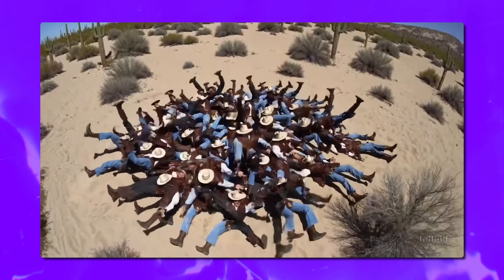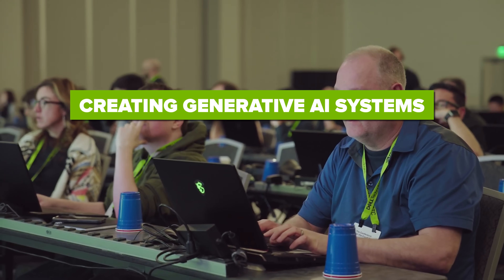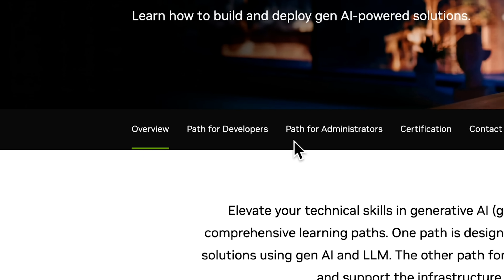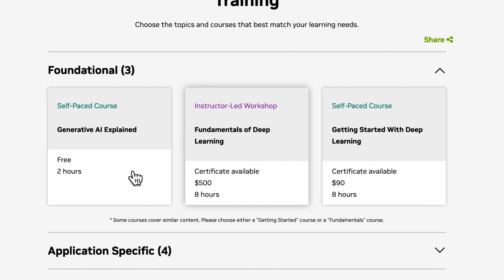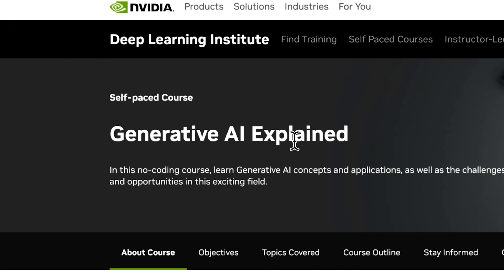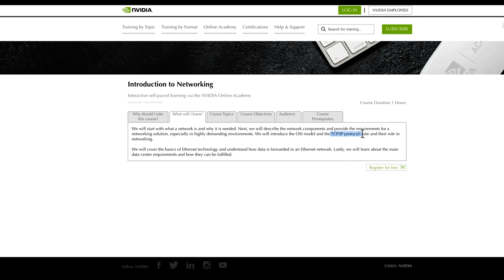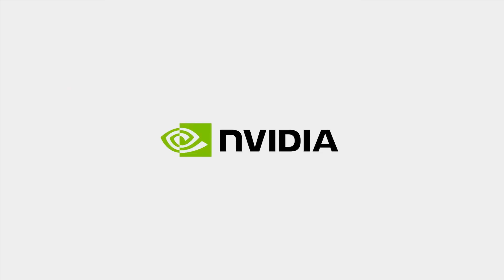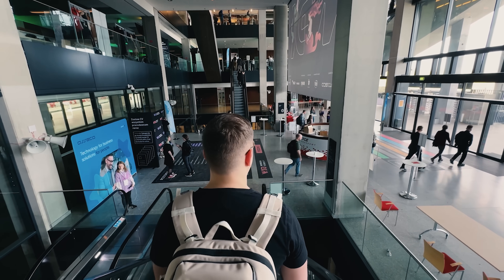Generative AI and LLM Learning Paths by Nvidia - 2025 | Get Certified by Nvidia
🎉 To win the YouTube giveaway, take one free or paid self-paced course and comment on the video which one you chose.
The offer is valid until December 31, and once registered, you’ll have up to 60 days to prepare and take your exam. This is a limited end-of-year opportunity to earn an industry-recognized credential and start 2026 strong.

Discover NVIDIA’s Generative AI and LLM Learning Paths – your gateway to mastering AI innovation. In this video, I explore NVIDIA’s free and paid courses designed to teach you how to build generative AI systems, train large language models, and even earn industry-recognized certifications. Perfect for developers and administrators alike, these self-paced and instructor-led programs provide hands-on experience and practical knowledge.

⏱️CHAPTERS:
0:00 Generative AI & LLM Learning Paths
0:43 Why Should You Learn With NVIDIA?
1:55 Generative AI and LLM Learning Paths by NVIDIA
5:58 Final Thoughts